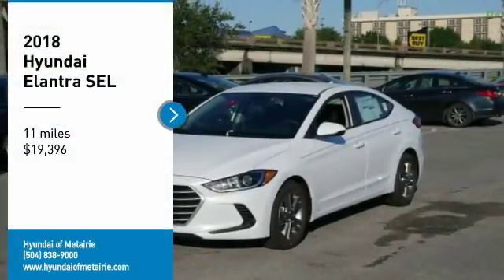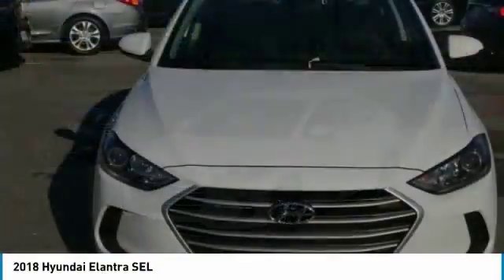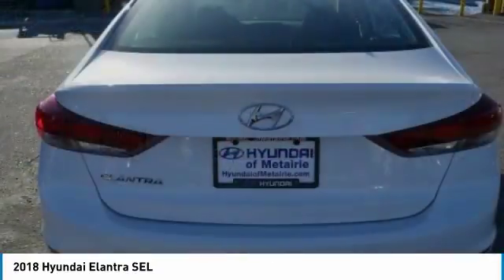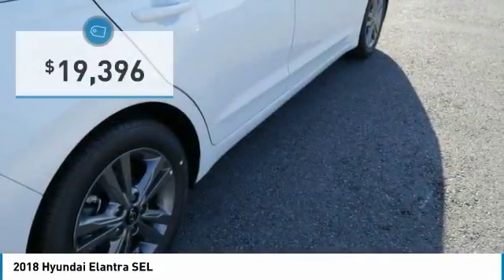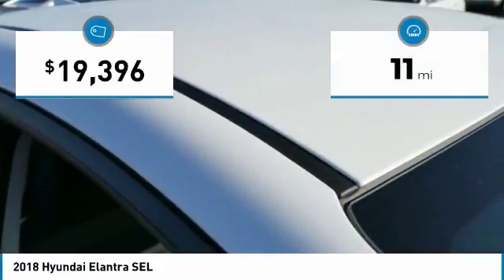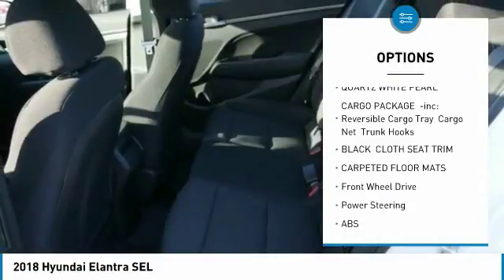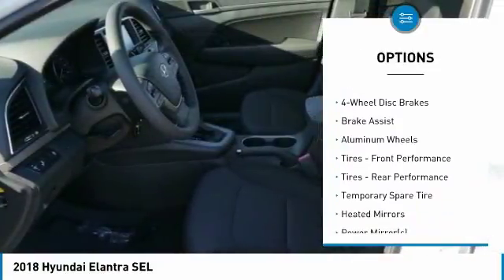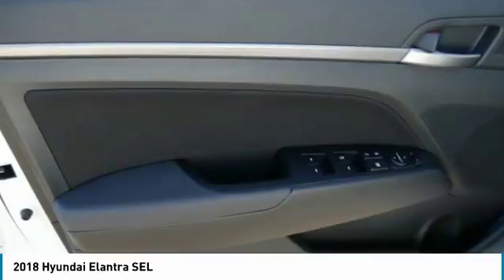2018 Hyundai Elantra Metairie LA H362464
2018 Hyundai Elantra SEL

Looking for the right 4dr car? Today could be your lucky day. this 2018 Hyundai Elantra could be yours.